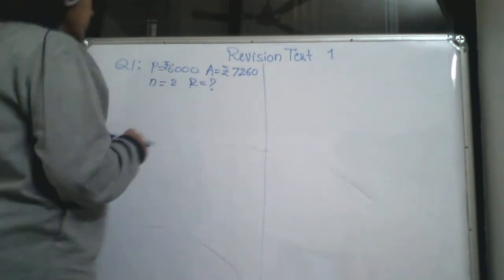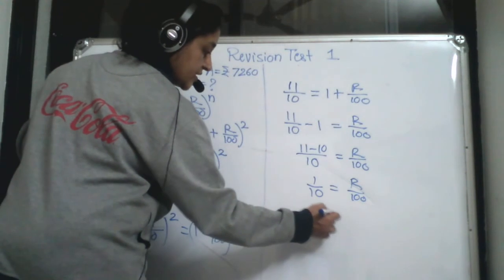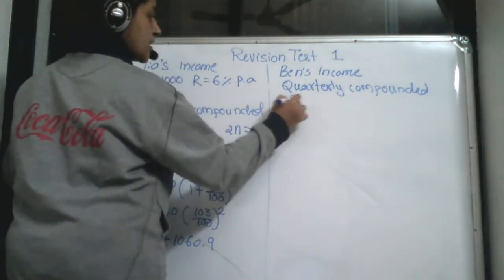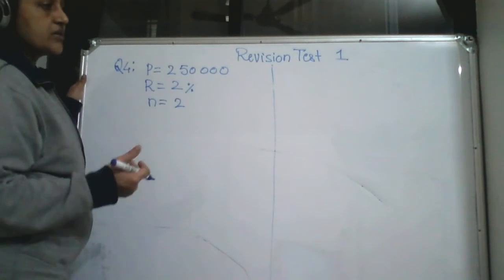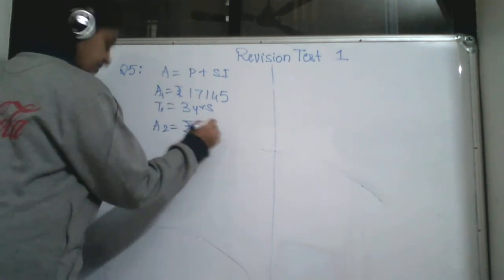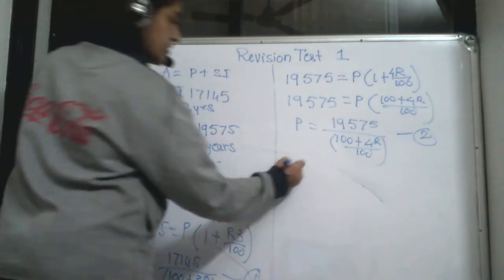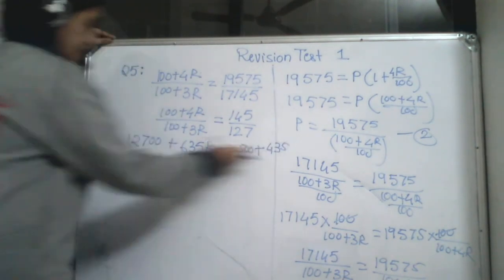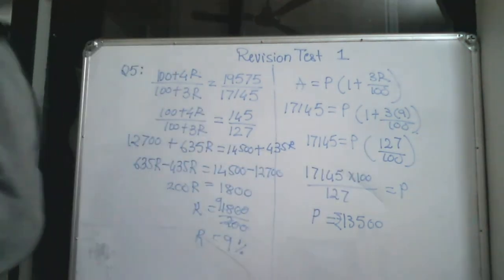Revision Test 1 SI&CI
All Questions related to simple interest and compound interest from Revision Test 1 solved in this video.
Test link is given in the description.